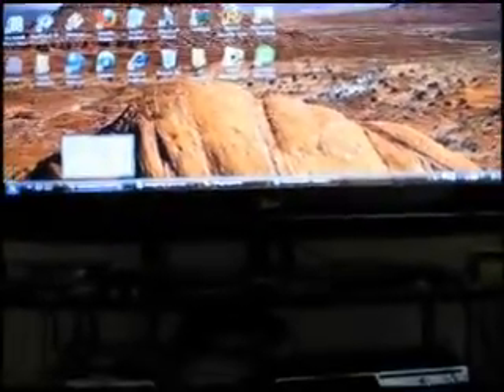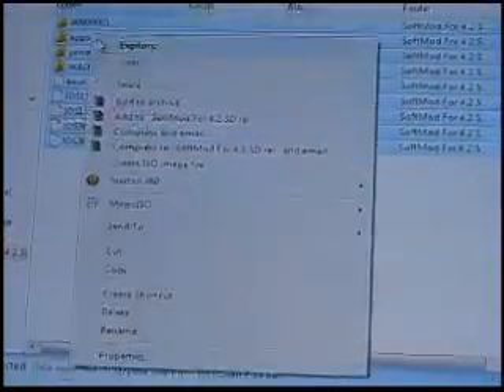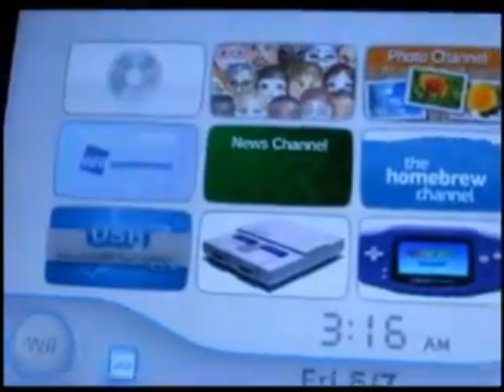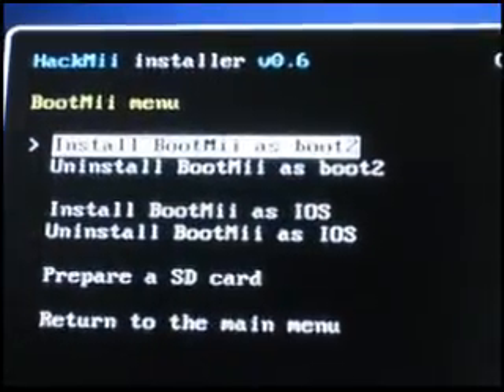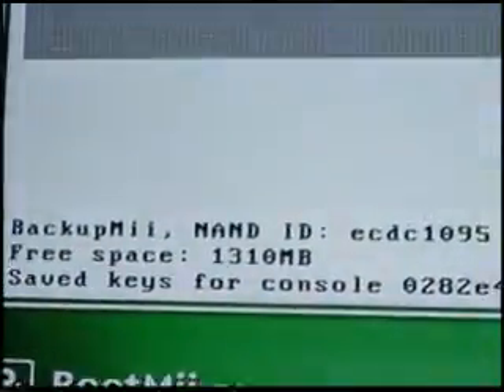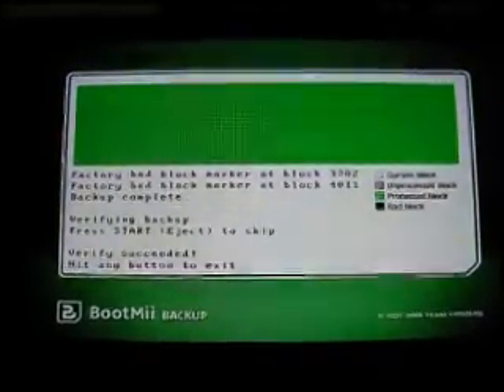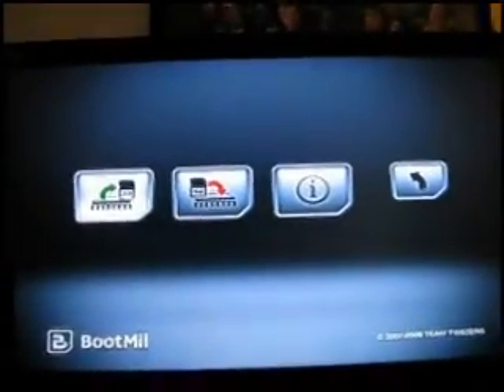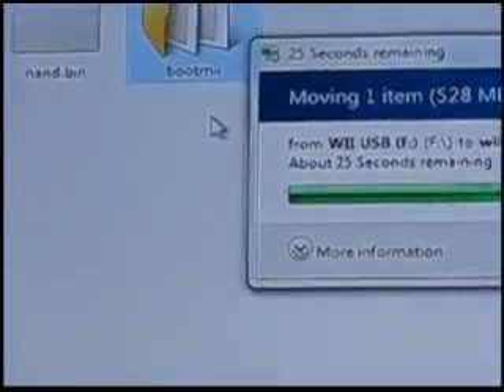Softmod wii 4.2 Easy and live with brick protection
This is the first part, after completeting, your wii will be officially
softmodded. I will make another video on getting emulation programs.

(the best way to buy things fast, and the
cheapest. Just scroll down and go to download free app. Smart and easy
to use.